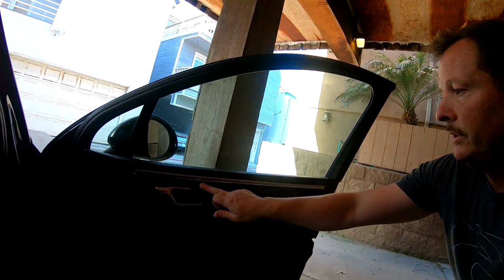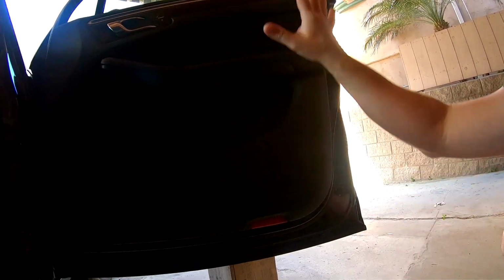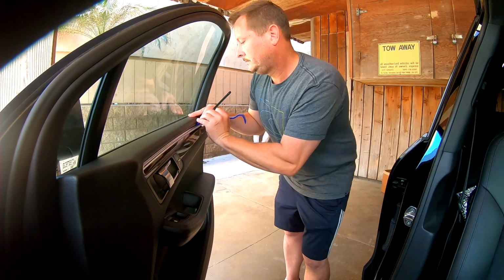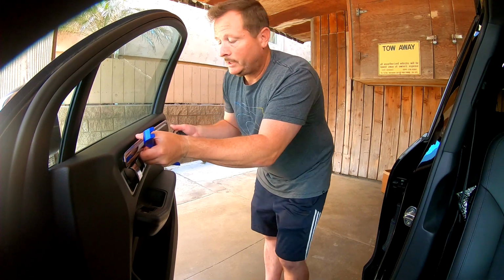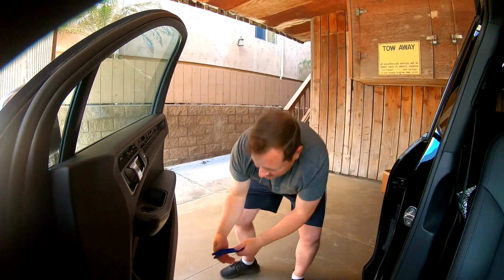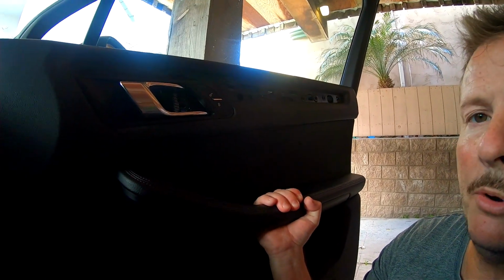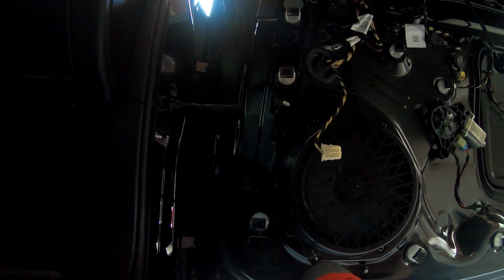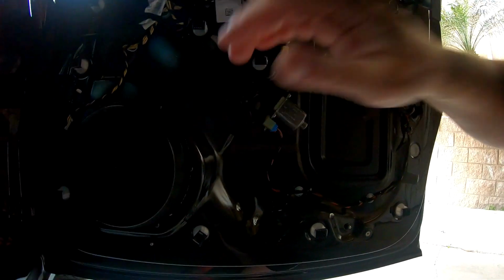DIY - Porsche Macan S (95B) Door Panel Removal - OEM Speaker Replacement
I recently had a passenger door woofer go out on me and unfortunately Porsche Service had a long wait time for an appointment, so I decided to undertake the job myself. I thought this would be a nice tutorial for anyone with the same task or to simply remove the door panel for other work. I will be posting plenty of other DIY videos in the future!